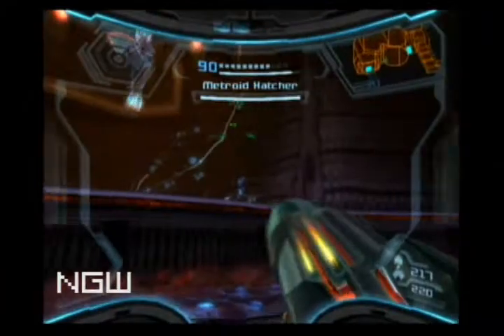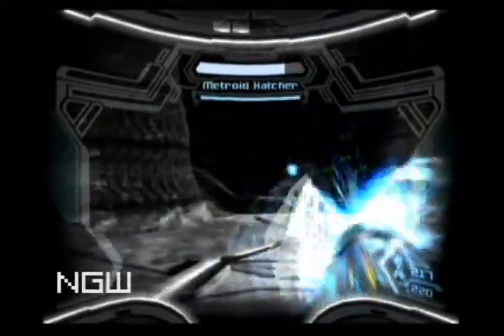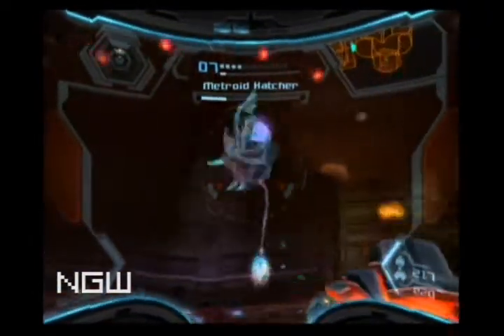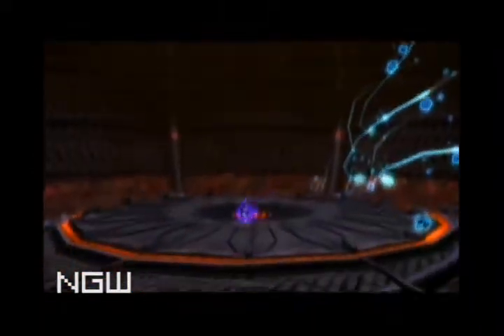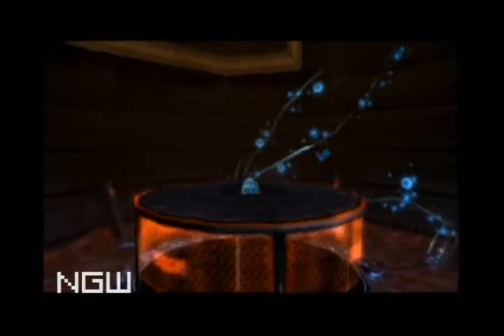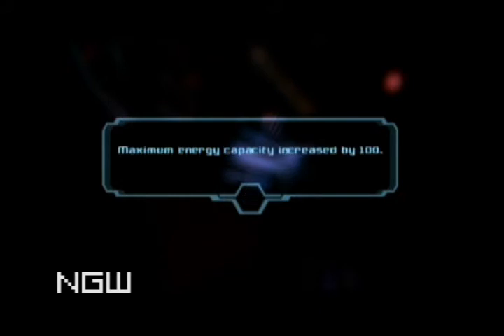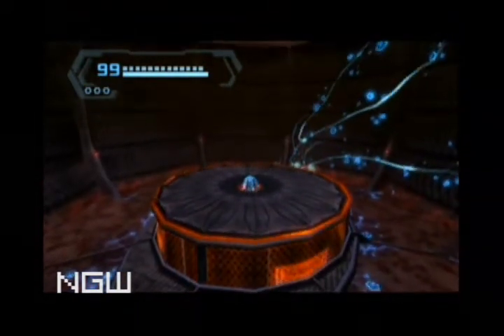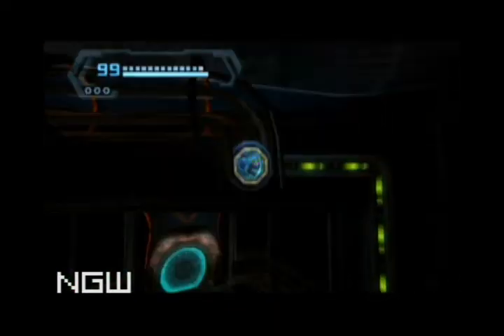Metroid Prime 3 - Pirate Homeworld - Metroid Hatcher | WikiGameGuides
NextGenWalkthroughs.com presents: Metroid Prime 3 Hypermode Difficulty Walkthrough 100% Completion